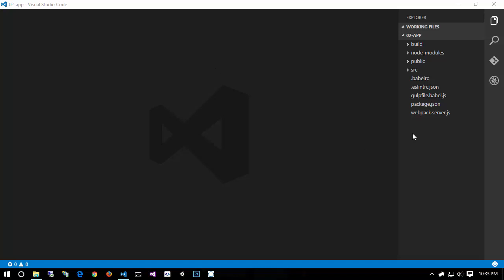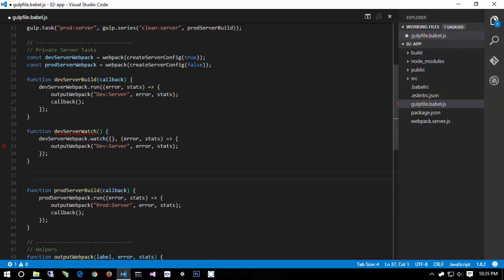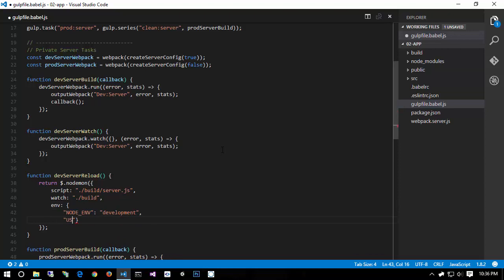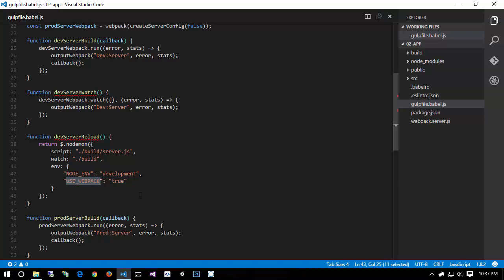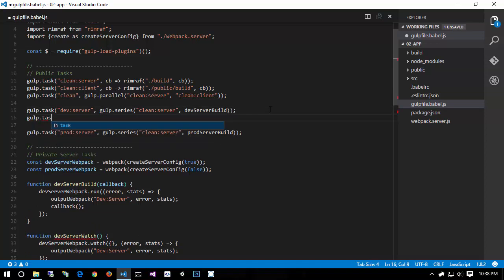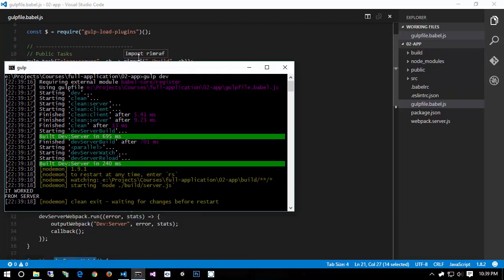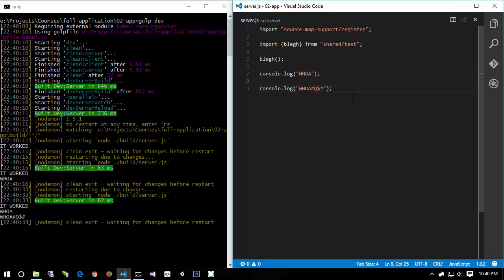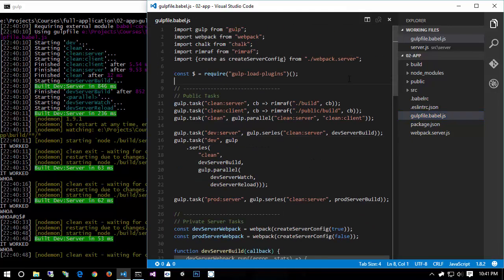🔴 Server Webpack: Server Reload • Build Pipeline w/ Webpack • JavaScript Programming • (Pt. 12)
00:00 - Setting Up a Gulp File for a Dev Server
01:58 - Setting Up the Server for Development
03:52 - Building a Super Efficient Watching Algorithm
06:03 - Setting Up an Efficient Developer Workflow

Learn JavaScript Programming - Build Pipeline with Webpack - Server Webpack: Server Reload.

Next, we configure server relaunching with a Gulp nodemon task.